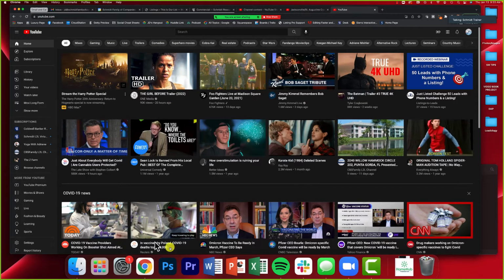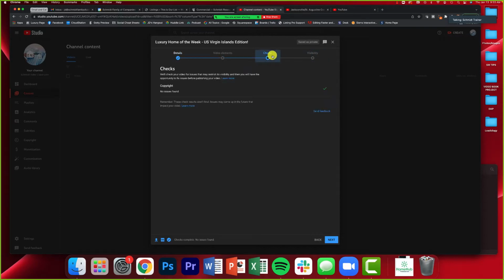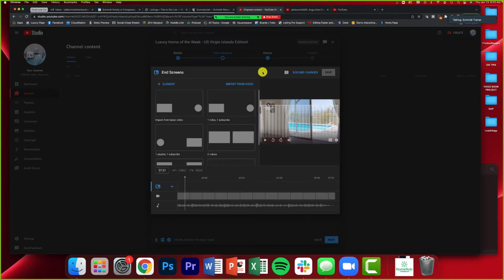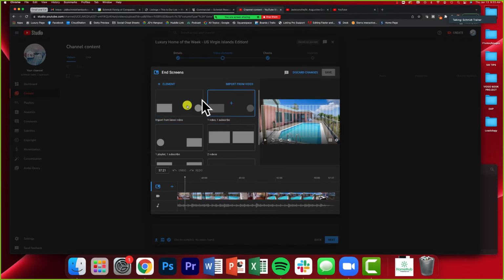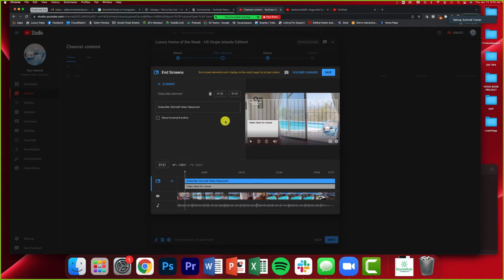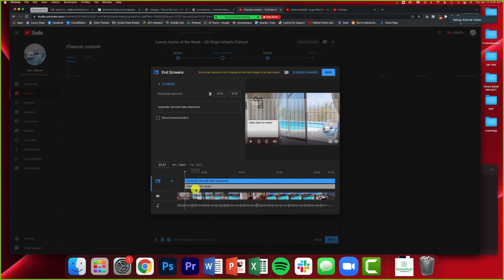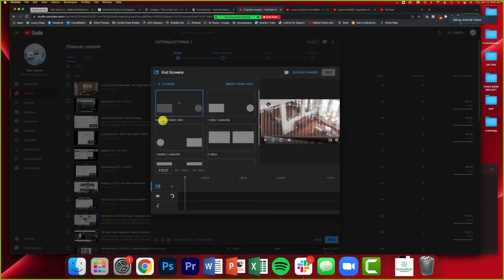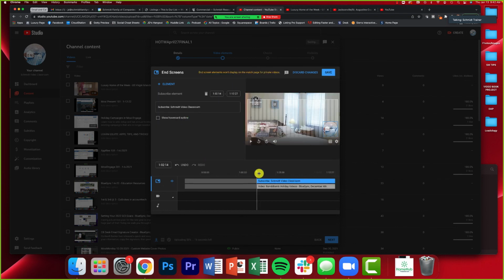YouTube End Cards - BlueSync, January 13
Did you know you can add multiple Calls-To-Action to the end of your YouTube videos?!